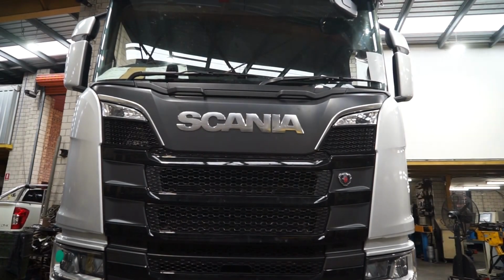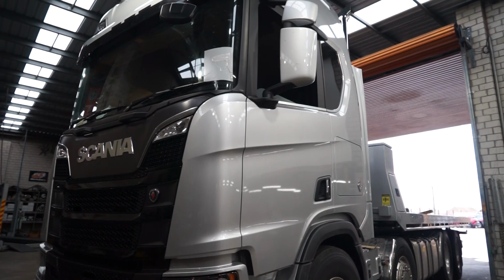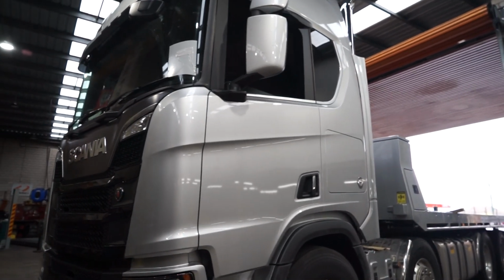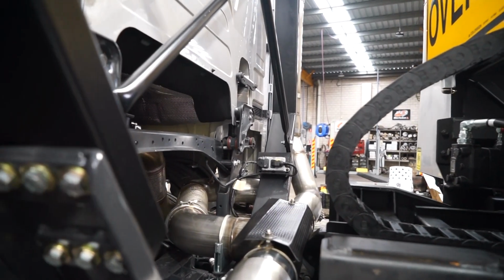New Scania R620 V8 Piping and stack upgrade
We had a client wishing to upgrade his Scania R620 V8 exhaust setup with some new 5" stainless steel piping and 6"  chromed stacks. We custom made the Gantry along with all the associated pipework. we hope you enjoy the video.

155-157 Newbridge Road, Chipping Norton NSW 2170